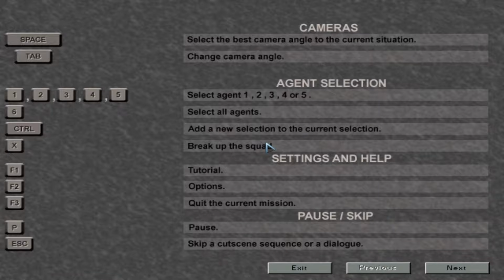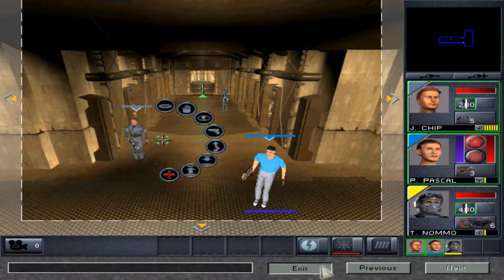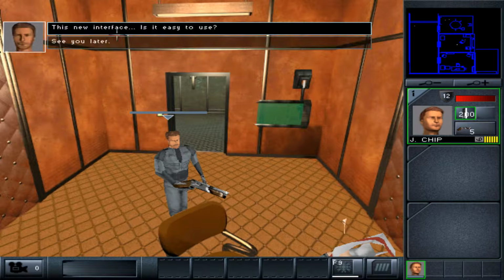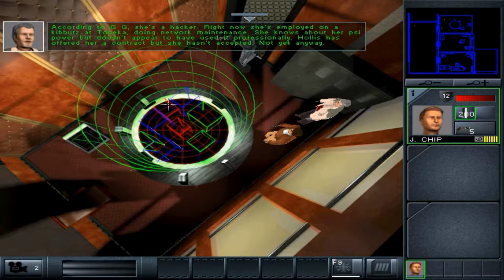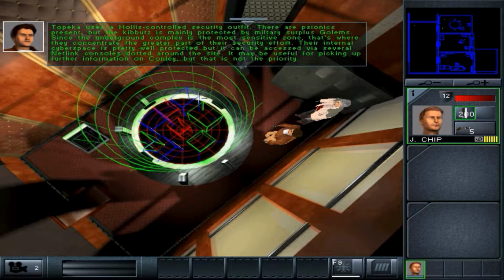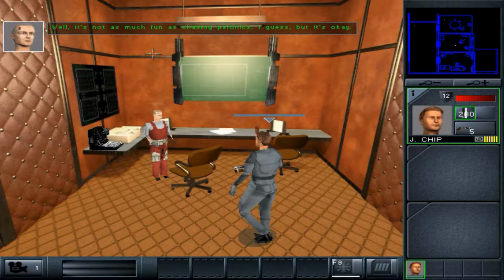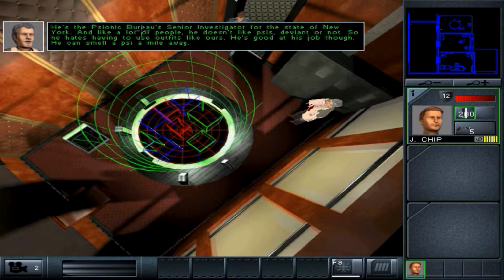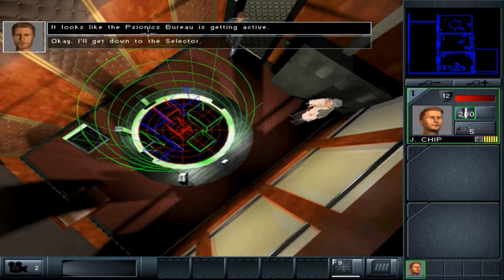The Mediocre Zone |#89| Ubik (1998) Cryo Syndicate powered by Philip K. Dick lore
You have seen its horrible DRM in action ... but now you can see the PC version of this game , will also post how the PS1 version looks

posting 3 missions out of 15 ... would post more but the save game feature is context sensitive action, when you get one member of your squad that has to have PSi energy to save(select her and then use her time power to SAVE GAME) ... they fixed this awful mechanic by adding autosave in 1.2 patch (that also disabled the CD read speed DRM that added invisible walls)... but then this  patched game only (and ONLY) works in WinXP after you disable  DirectDraw acceleration ... and this version i have completed a long time ago in WinXp ...

So yeah i forgot to save , was kinda used to the Auto save feature ... and forgot about you have to patch the game to get it

Here is the plot, that was the ONLY strong feature of this game :

By the year 1992, humanity has colonized the Moon and psychic powers are common. The protagonist, Joe Chip, is a debt-ridden technician working for Runciter Associates, a "prudence organization" employing "inertials"—people with the ability to negate the powers of telepaths and "precogs"—to enforce the privacy of clients. The company is run by Glen Runciter, assisted by his deceased wife Ella who is kept in a state of "half-life", a form of cryonic suspension that allows the deceased limited consciousness and ability to communicate. While consulting with Ella, Runciter discovers that her consciousness is being invaded by another half-lifer, Jory Miller.

When business magnate Stanton Mick hires Runciter Associates to secure his lunar facilities from alleged psychic intrusion, Runciter assembles a team of 11 of his best inertials, including recent hire Pat Conley, a mysterious girl with the unique psychic ability to undo events by changing the past. Runciter and Chip travel with the group to Mick's Moon base, where they discover that the assignment is a trap, presumably set by the company's main adversary, Ray Hollis, who leads an organization of psychics. A bomb blast apparently kills Runciter without significantly harming the others. They rush back to Earth to place him into half-life, but they cannot establish contact with him and his body is set to be buried.

From the moment of the explosion, the group begins to experience strange shifts in reality. Many objects they come into contact with are much older than they should be, some being older types of the same object, and they gradually find themselves moving into the past, eventually anchoring in 1939. At the same time, they find themselves surrounded by "manifestations" of Runciter, for example as his face appears on their money. Furthermore, members of the group one by one begin to feel tired and cold, then quickly wither away and die. Chip attempts to make sense of what is happening, and discovers two contradictory messages from Runciter, one stating that he is alive and they are dead, and another claiming to have been recorded by him while he was still alive; the latter message advertises Ubik, a product which can be used to temporarily reverse deterioration. He deduces that they may have all died in the blast, now linked together in half-life, and unsuccessfully tries to get hold of Ubik.

After receiving another message, Chip accuses Conley of working for Hollis and causing the deterioration with her ability, and while he himself is withering away, she confirms this. As she leaves him to die, he is saved by Runciter, who sprays him with Ubik and tells him that the group is indeed in half-life and he himself is alive and trying to help them, though he does not know where Ubik comes from. As Runciter disappears, Jory Miller reveals himself to Chip, telling him that he, not Conley, has killed off now the entire group, as he "consumes" half-lifers to sustain himself, and that the entire reality they are experiencing is created and maintained by him, except the reversal to 1939. However, Chip is temporarily protected from being consumed through the effect of Ubik, and leaves Jory. As he at last begins to deteriorate again, he meets Ella, who saves him by granting him a life-long supply of Ubik, and instructs him to stay half-alive to assist Runciter after she herself reincarnates. Ubik is claimed to have been developed by her and several other half-lifers as a defence against Jory.

This game ends with , you become a VR Sheriff in the world of Cryogenic frozen Half-life humans . Jumping from one VR world to the other,  helping frozen Celebs enforcing the privacy of frozen humans... aka it has no real end